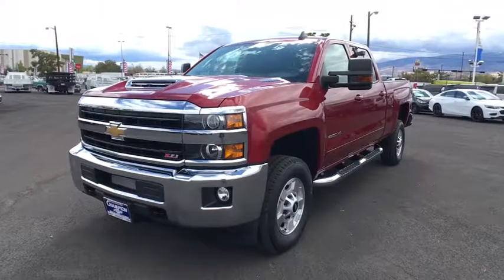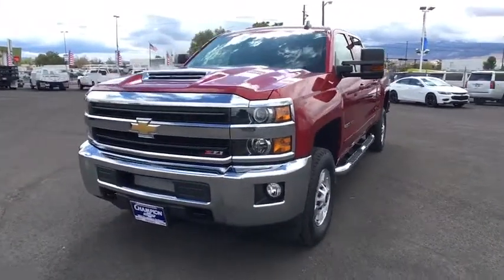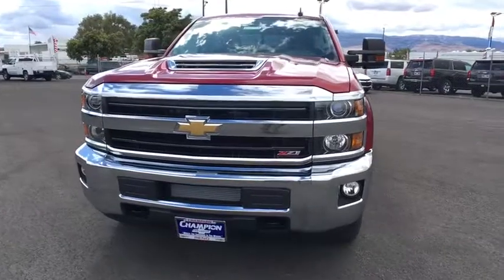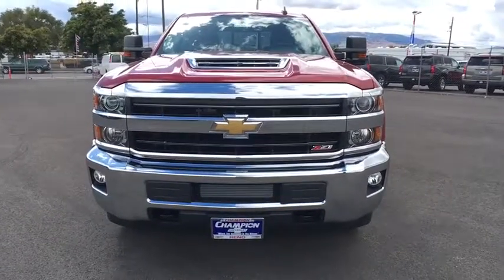2018 Chevrolet Silverado 2500HD Carson City, Reno, Yerington, Northern Nevada, Elko, NV 18-0190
2018 Chevrolet Silverado 2500HD
2018 Chevrolet Silverado 2500HD LT - Stock#: 18-0190 - VIN#: 1GC1KVEY9JF117830